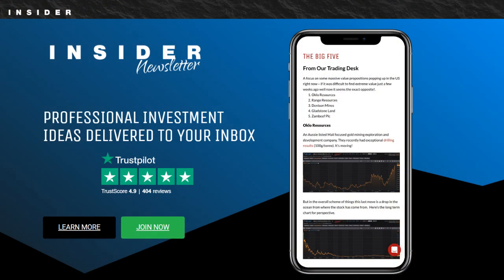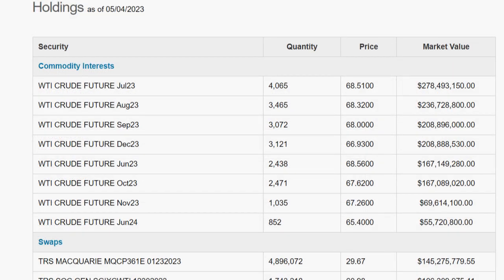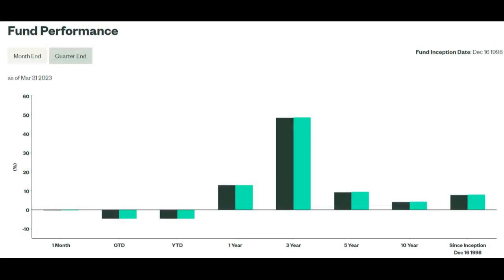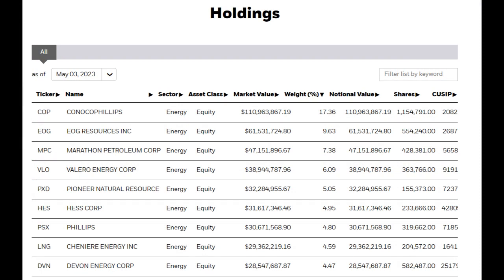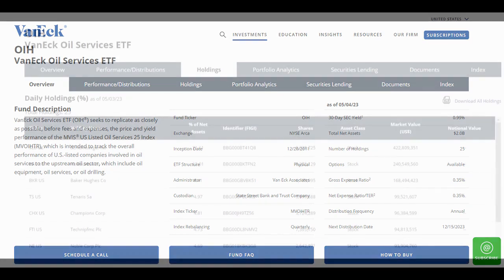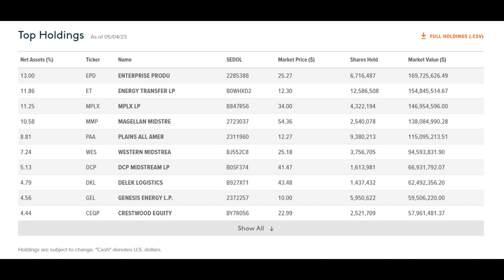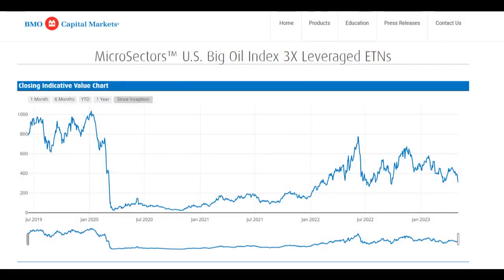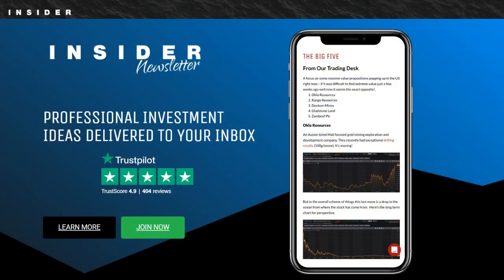6 Best Oil ETFs To Buy Right Now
In this video, we'll be discussing some of the top oil ETFs available in the market today. Oil ETFs have become increasingly popular among investors who want to gain exposure to the oil industry without investing in individual stocks or owning physical oil assets.

We'll cover the United States Oil ETF (USO), which tracks the price of West Texas Intermediate (WTI) light, sweet crude oil, and the Energy Select Sector SPDR ETF (XLE), which invests in companies within the energy sector of the S&P 500 Index.

We'll also discuss the iShares US Oil & Gas Exploration & Production ETF (IEO), which provides investors with exposure to US-based companies engaged in the exploration and production of oil and gas, and the VanEck Vectors Oil Services ETF (OIH), which invests in companies that provide services to the oil and gas industry.

Lastly, we'll touch on the Microsectors +3X Long Big Oil ETN (NRGU), which seeks to provide investors with triple the daily return of the Solactive MicroSectors US Big Oil Index. We'll highlight the potential benefits and risks of investing in these ETFs and ETN, and provide tips on how to evaluate which oil ETF may be the right fit for your investment goals and risk tolerance.